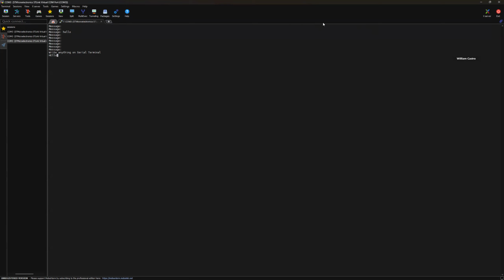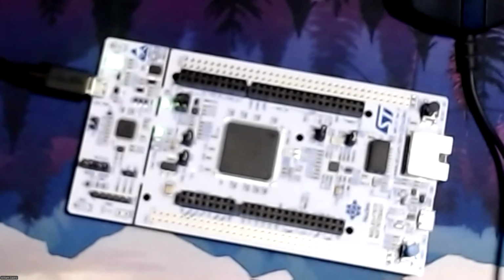Lab 6 Submission